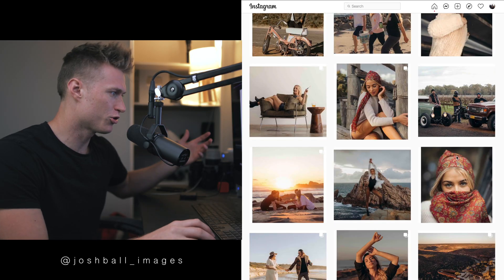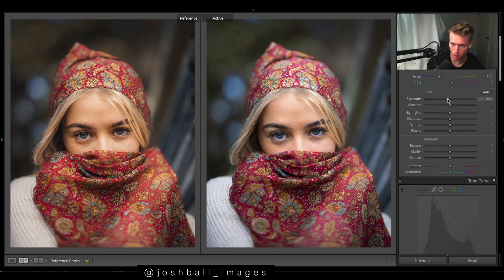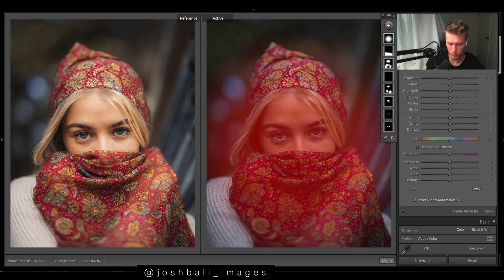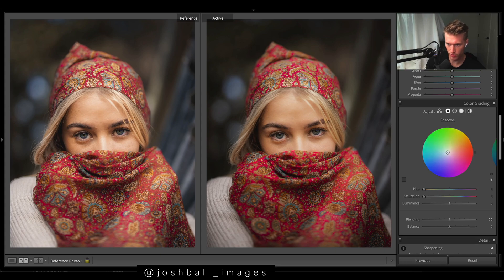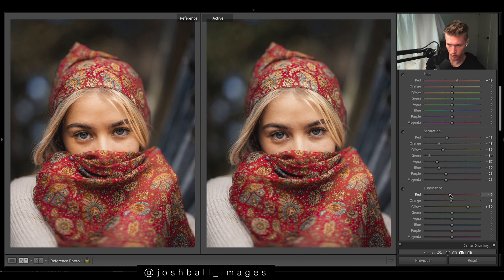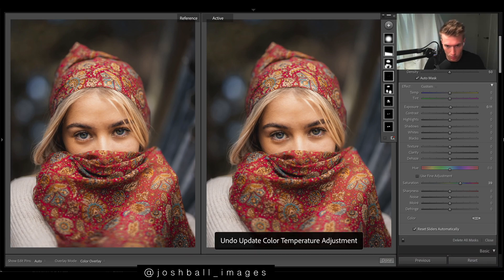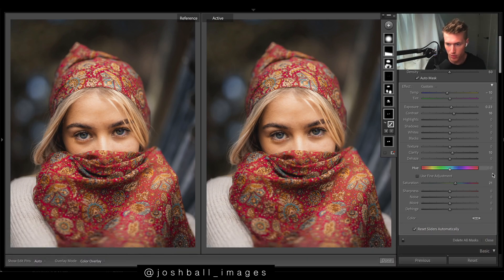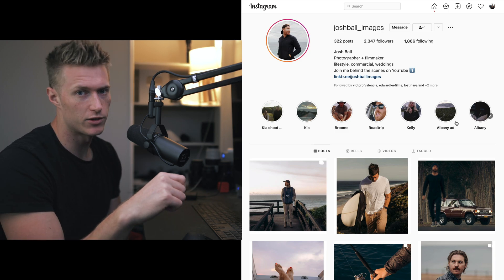FREE DNG (Preset) - How Edit & Color Grade Portraits Like @joshball_images. Lightroom Editing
FREE DNG (Preset) Limited Time
Don't skip the video and look for a password that pops up on the top right.
Use password to download the free DNG (settings/preset)

- 100+ Top quality presets (Limited time)
- 150+ Highest quality tutorials with raw images & presets included
- Join 500+ Students

Luts!

Presets!